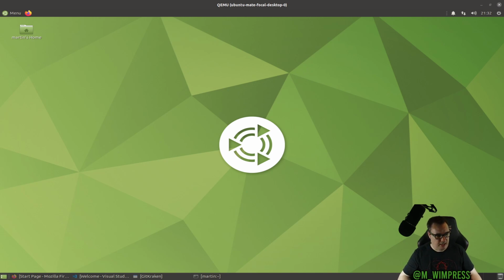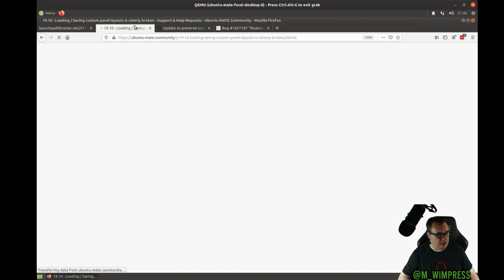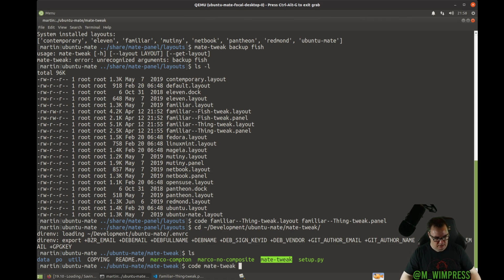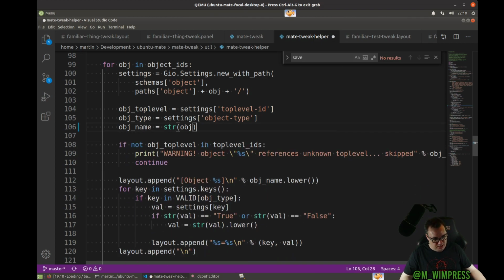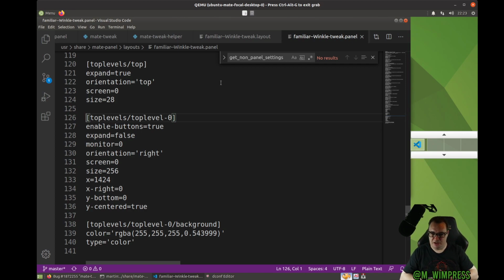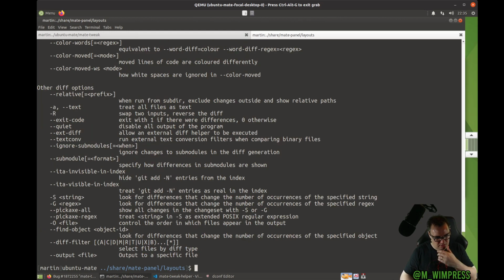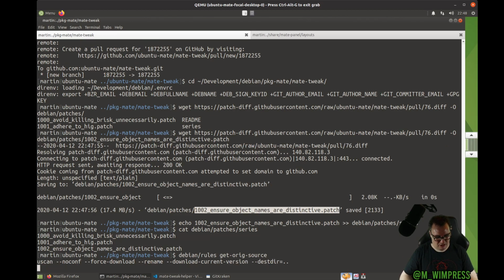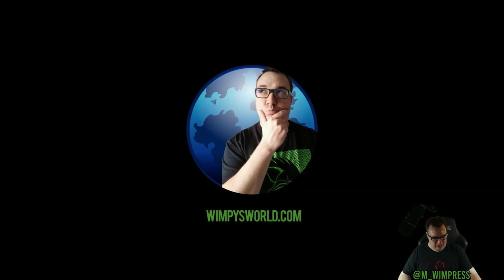Debug & fix MATE Tweak with Python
There is a serious bug in MATE Tweak which renders saving and loading panel layouts "utterly broken". So, in this live stream, I will debug the root cause, fix it (hopefully) and then prepare patched packages for Debian. The ultimate goal is to get this fixed and uploaded to Ubuntu in time for the Focal Fossa release candidate.

Here is some of the kit I've used to present this video:

🎧 Sennheiser MOMENTUM True Wireless In-Ear Headphones